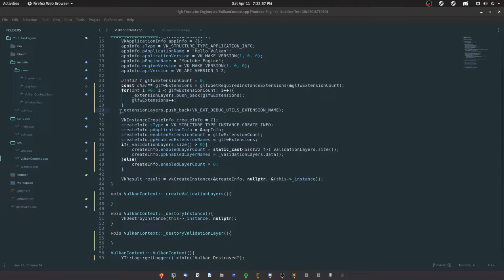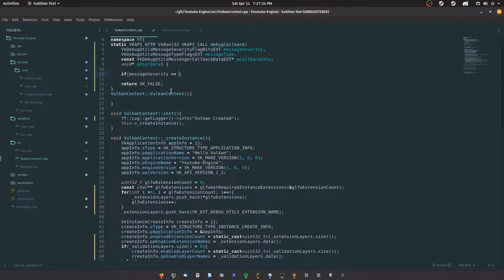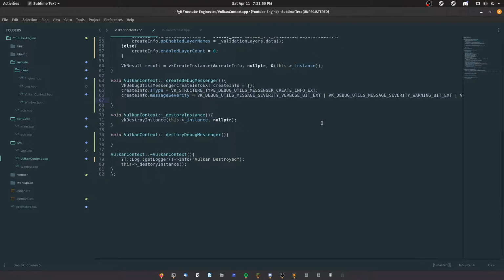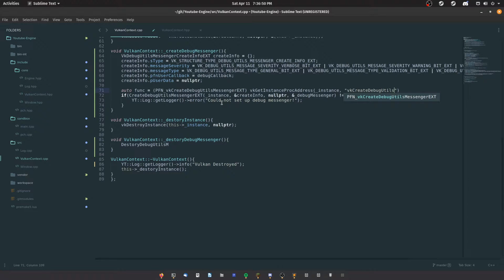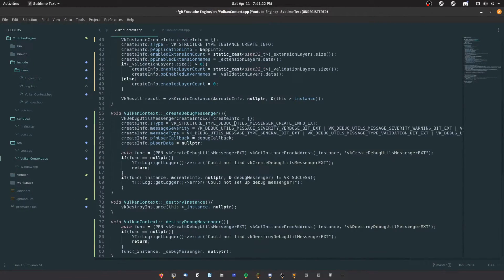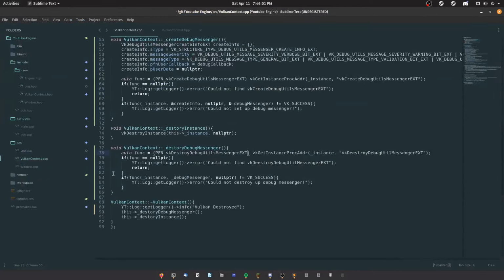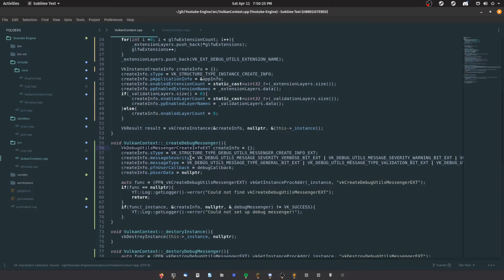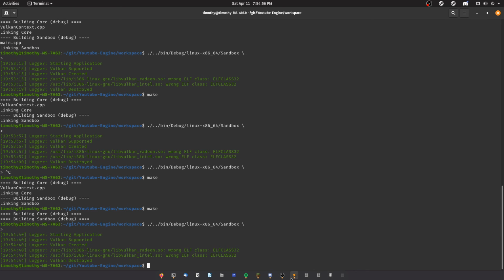[Vulkan] Validation Layers Part 2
Description:
We are going to set up Validation Layers .
Video ID:
{id}

Server Played:
{server}

Other:
This is just for fun no harm play. Criticism towards me is accepted!